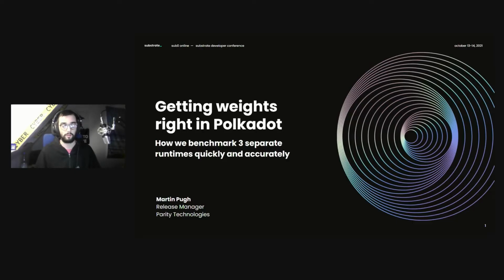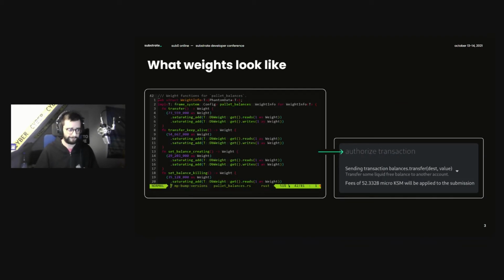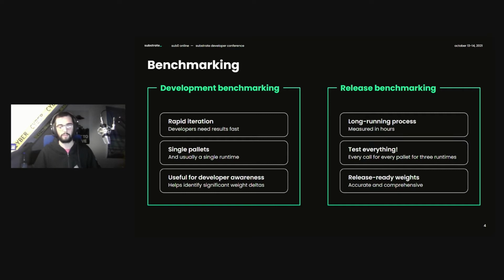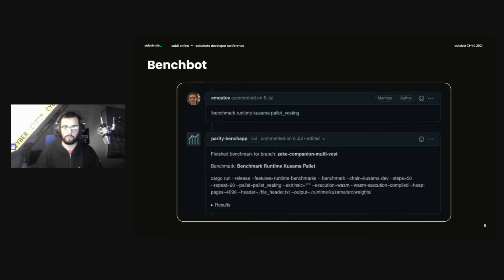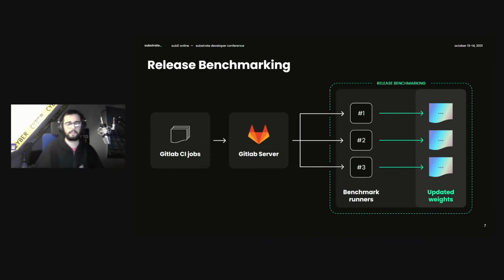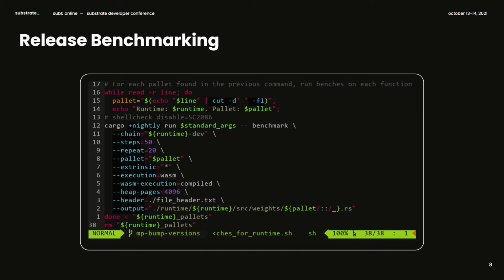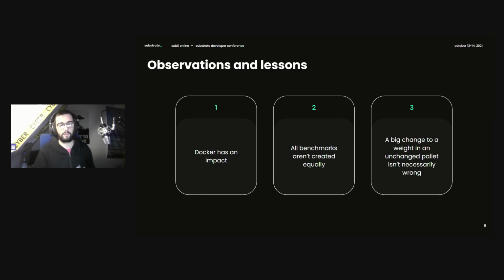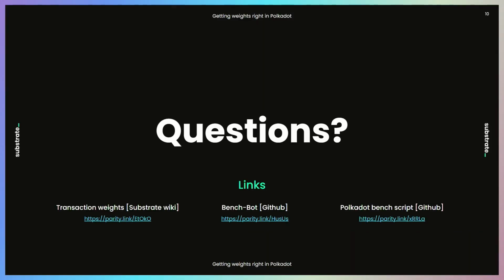Sub0 Online: Getting Weights Right in Polkadot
Speaker: Martin Pugh, Software Developer, Parity Technologies

Description:
In Substrate-based chains, calls are assigned a 'weight' - a representation of the I/O and computational complexity of the call. As this weight translates directly into transaction fees and ensures the block authors aren't performing more work than can fit into a single block, getting weights right is important. Here's how that's done at Parity.